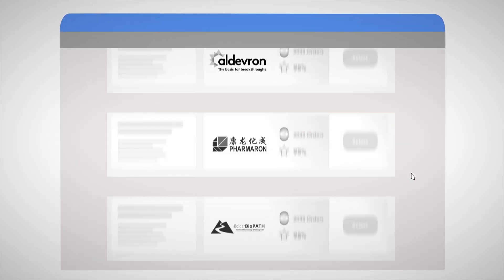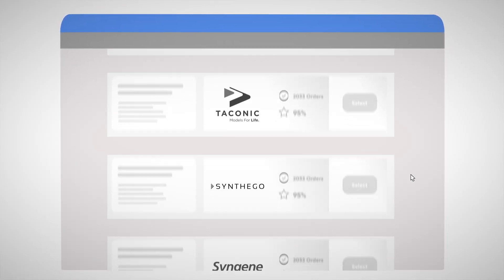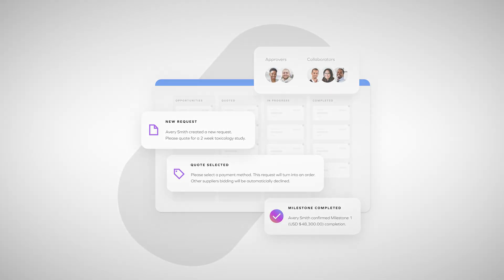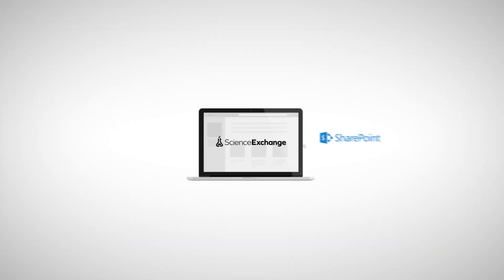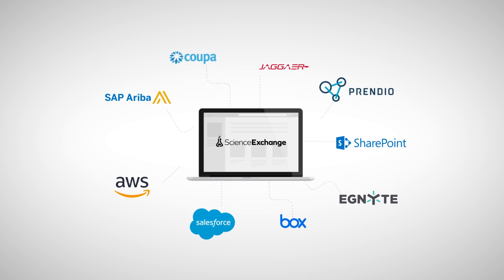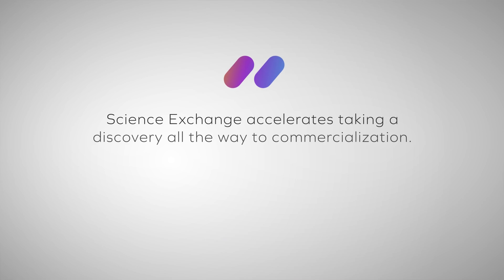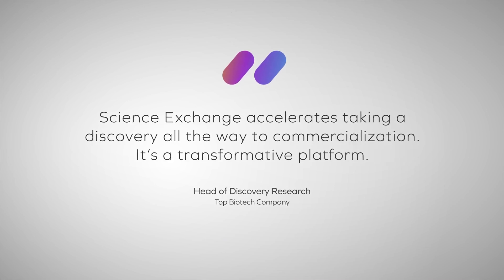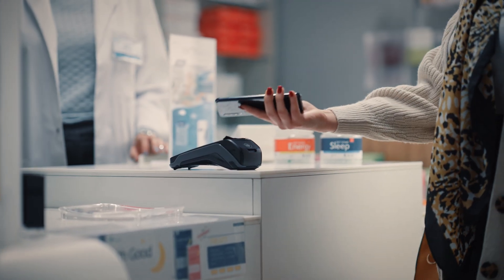Why Science Exchange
As the rate of R&D outsourcing rises, so has the volume of administrative work needed to support it. All the contracting and management has spread legal and procurement teams thin, and saddled researchers with far more project management duties than ever before.

Discover how we eliminate administrative and contracting delays so you can get back to what you do best. Science.